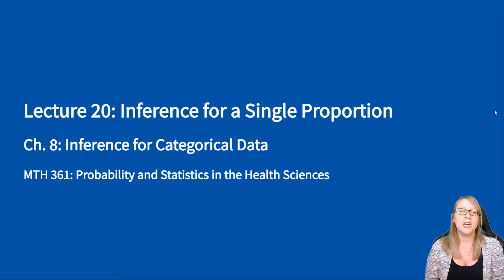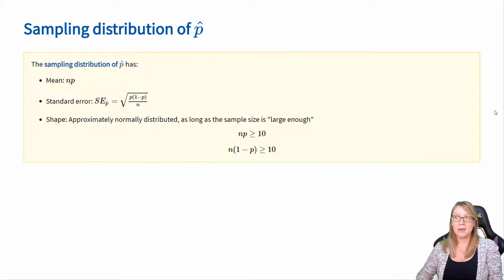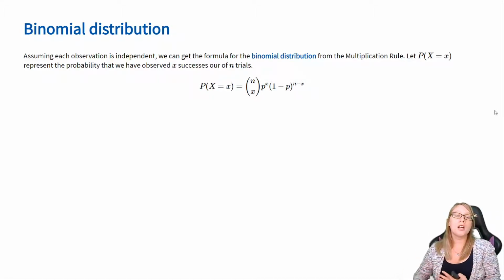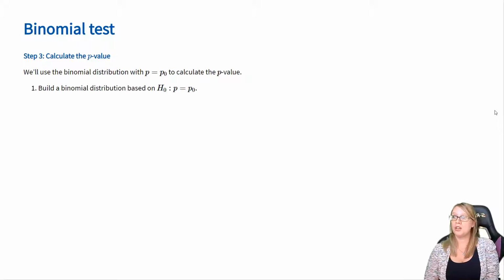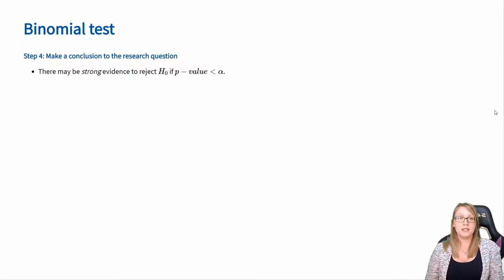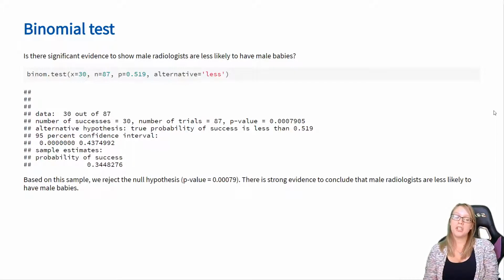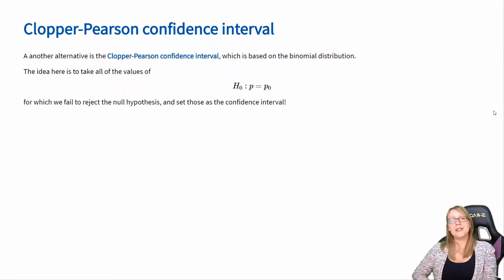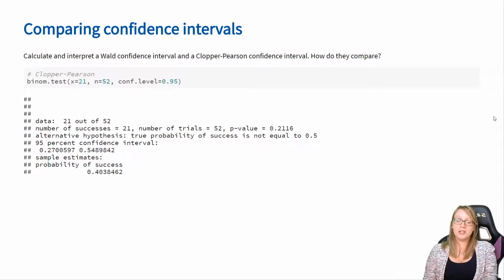MTH 361: Lecture 20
This video introduces the binomial distribution, and how it can be used to perform a hypothesis test or calculate a confidence interval for a single proportion.